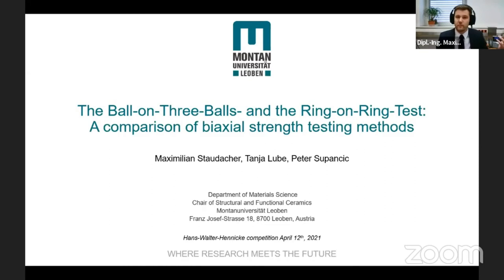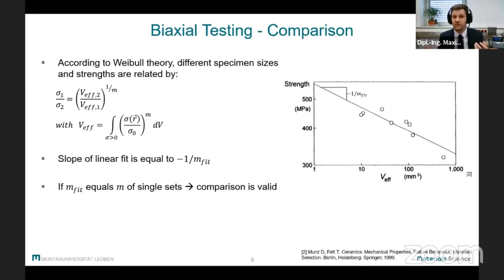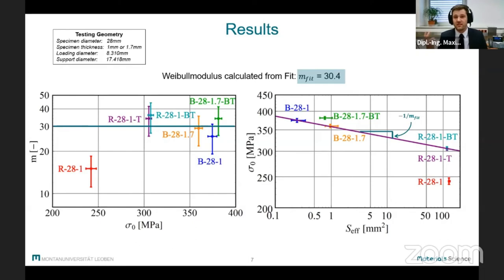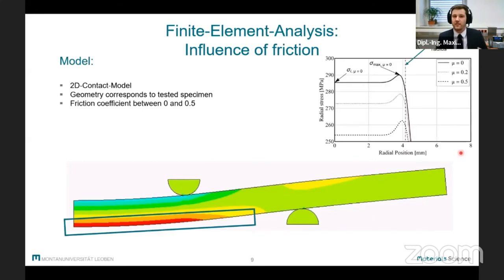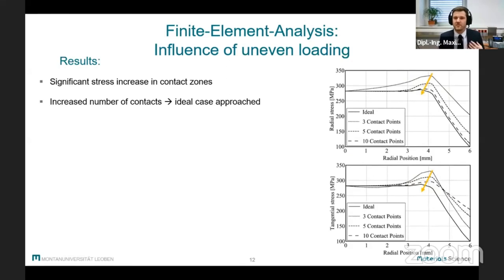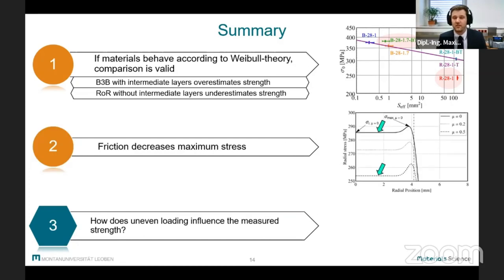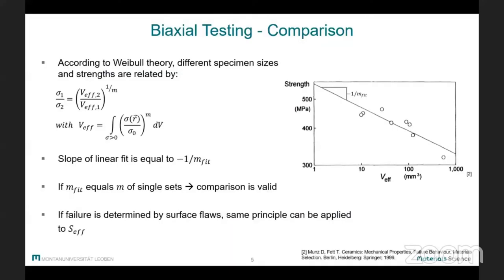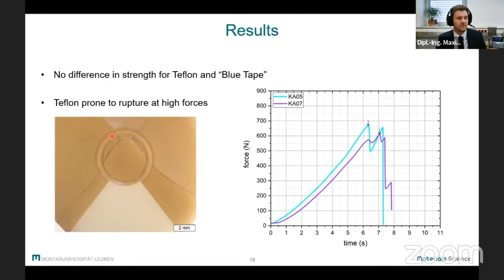STAUDACHER: The Ball-on-Three-Balls and the Ring-on-Ring-Test: Comparison of biaxial strength tests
[Title]
The Ball-on-Three-Balls and the Ring-on-Ring-Test: A comparison of biaxial strength testing methods

[Authors]
Maximilian STAUDACHER
Tanja LUBE
Peter SUPANCIC

[Event]
9th Jahrestagung der Österreichischen Keramischen Gesellschaft (AuCerS)
Monday, 12th April 2021